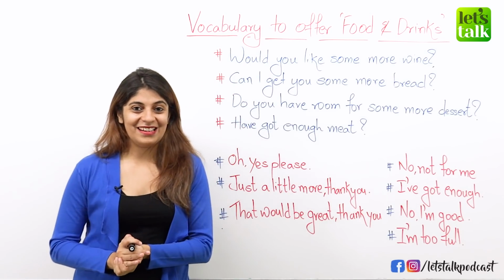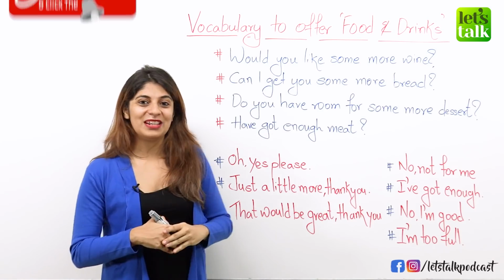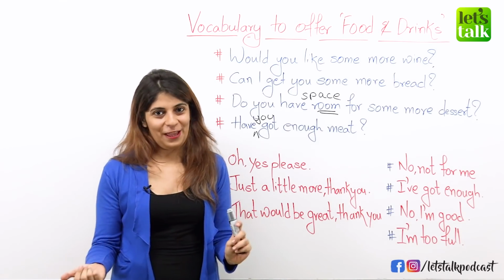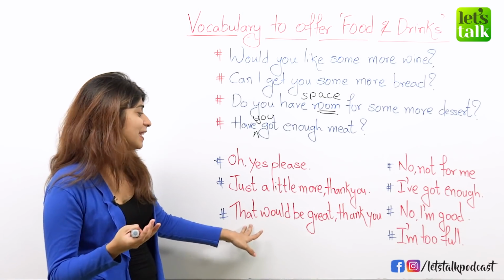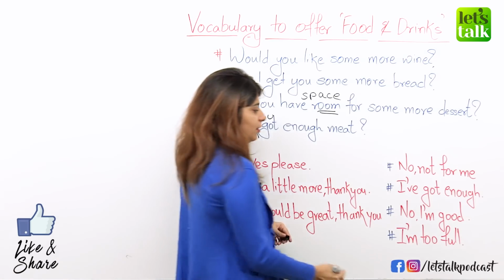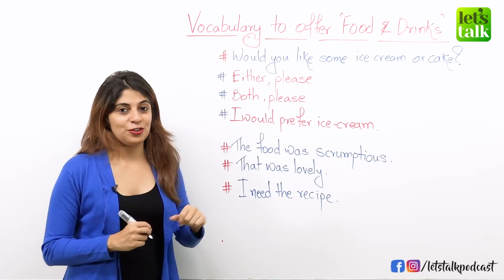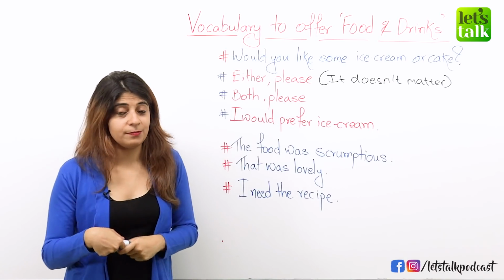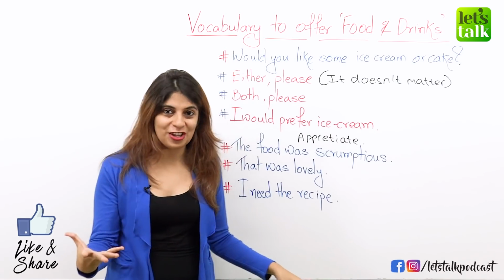Offering Food & Drinks - Learn English Expressions & Vocabulary | English Speaking Practice Lesson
Offering Food & Drinks - Learn English Expressions & Vocabulary | Free English Speaking Practice Lesson | Impress your guest with your English

Hey subscribers, welcome to another English speaking practice lesson with Niharika. In today’s spoken English lesson we are looking at words and English expressions to offer food and drinks and being a nice host. Learn some interesting English expressions and vocabulary that would be perfect to impress your guest while you host a party or have friends over for a dinner. This English speaking practice lesson would perfect your English conversation skills and teach you some great easy to remember phrases to impress anyone with your English.

You are watching this English lesson On Let’s Talk – Free English lessons. This is a free YouTube resource to learn English quickly and easily. We have more than 1200+ free English learning videos to teach you all aspects of the English language so that you could speak English fluently and confidently. Access our huge library of free English speaking lessons covering a range of topics such as – Grammar, English conversation, Tips on How to speak English, How to build vocabulary, learn new words, Communication skills, English sentence practice and much more.